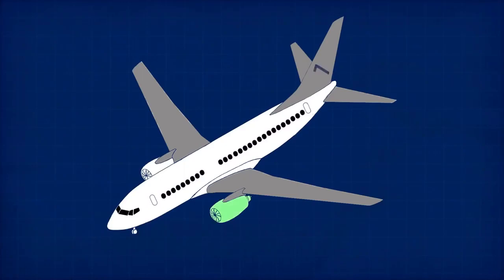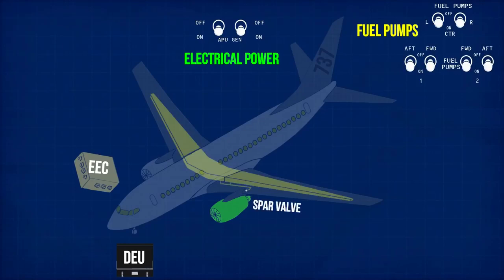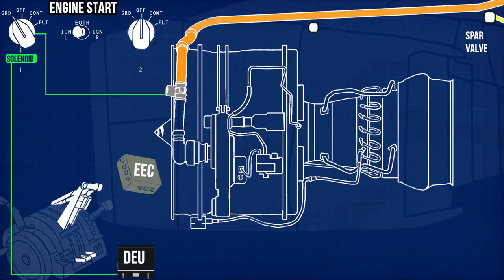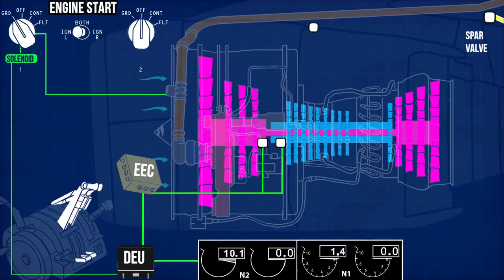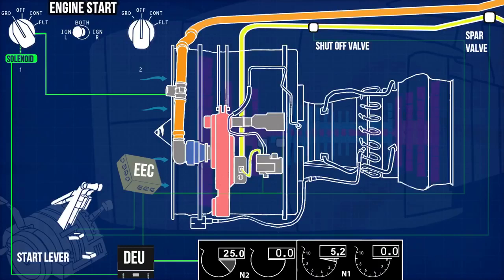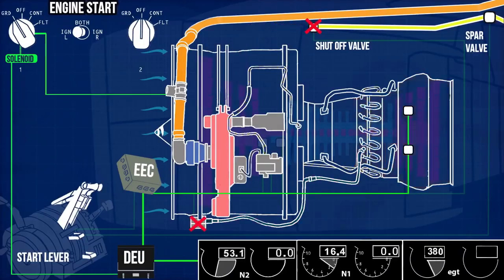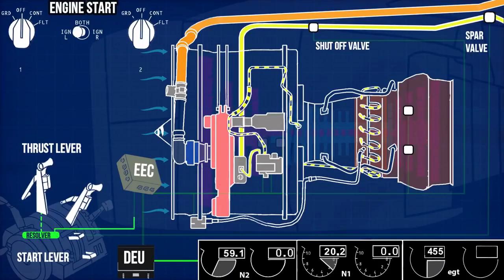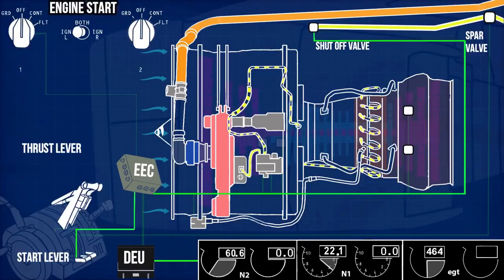Engine run up check list ?